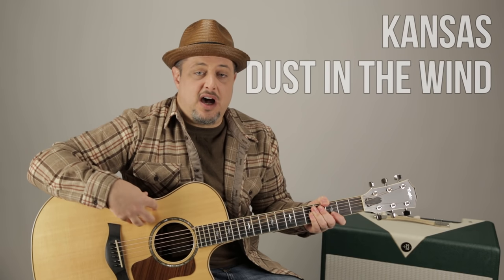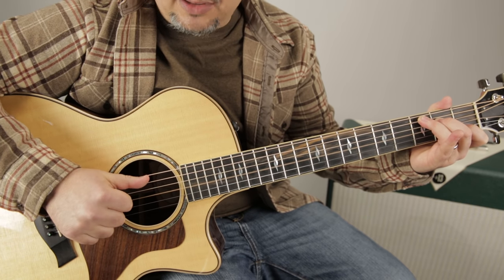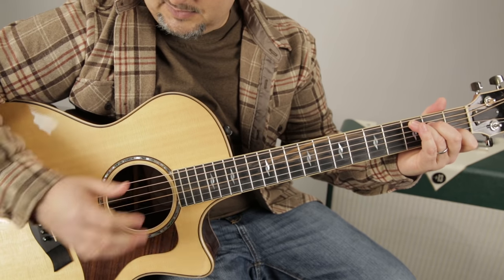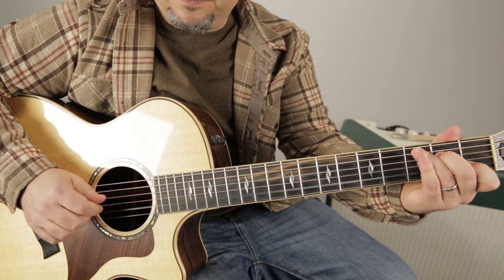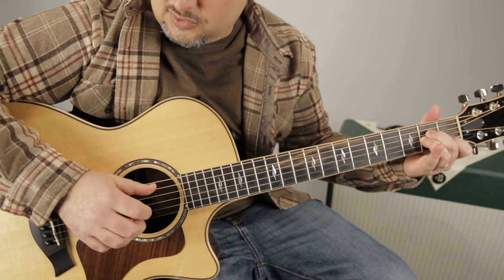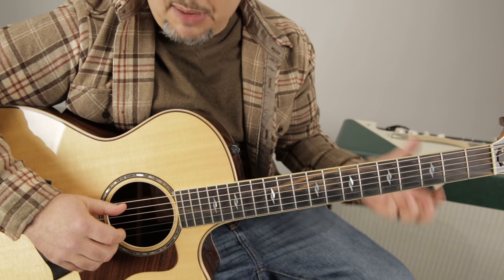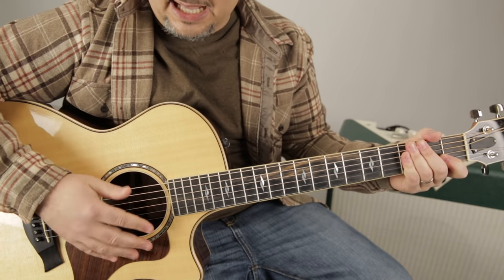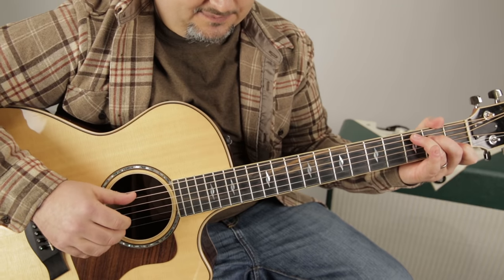Dust in the Wind Kansas Guitar Lesson + Tutorial